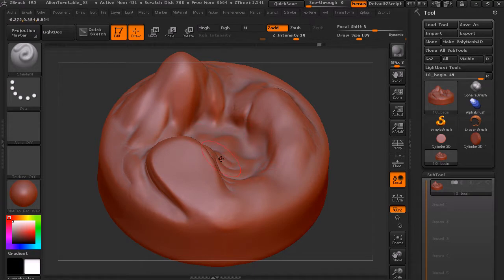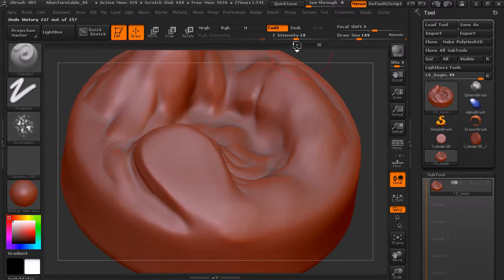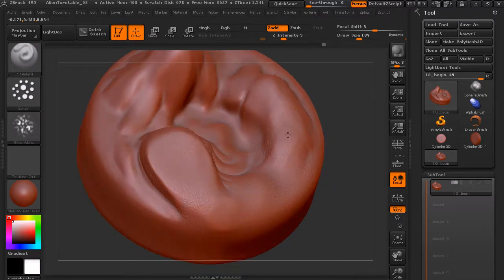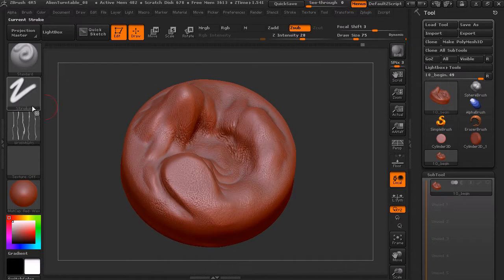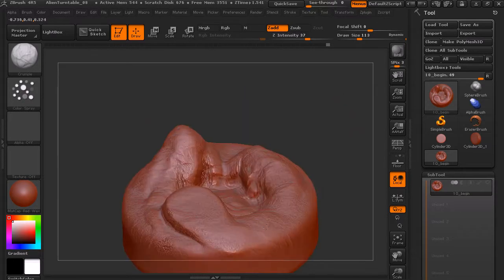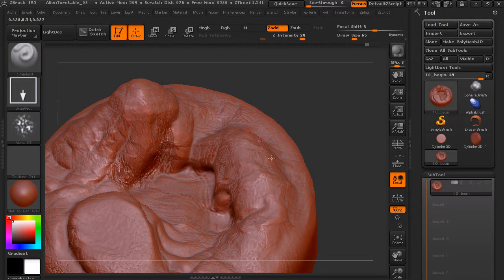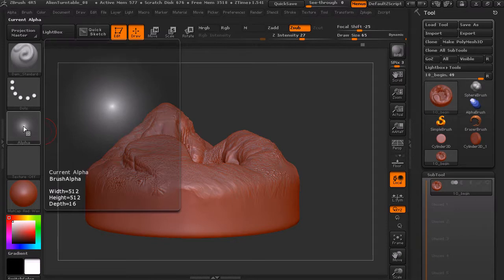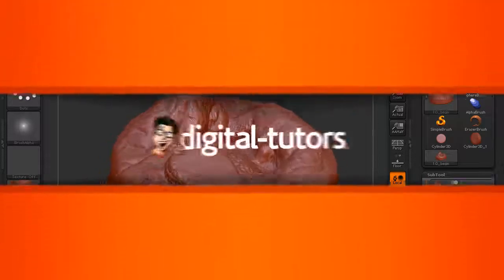Quick Start to ZBrush Volume 1 Tutorial 10